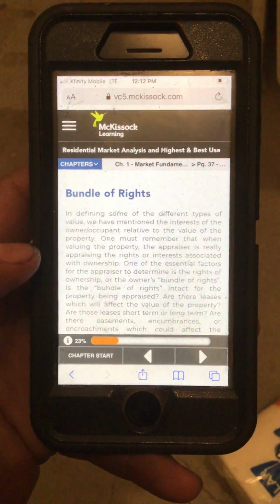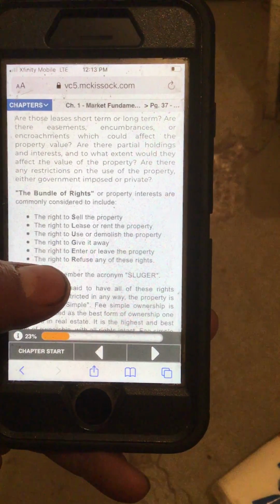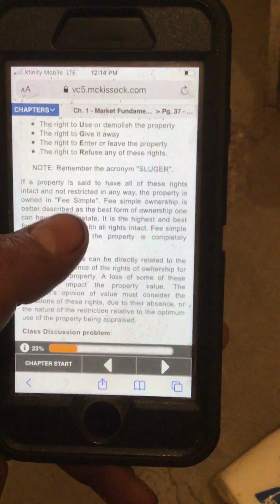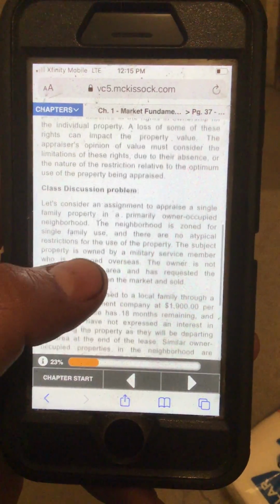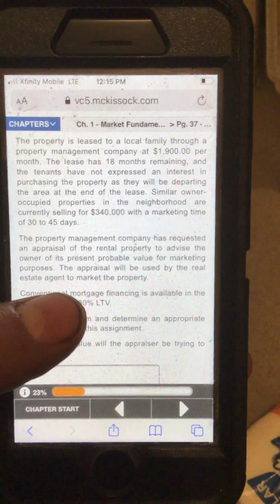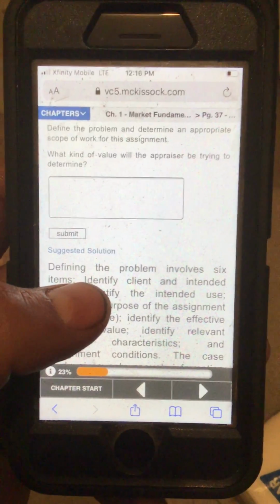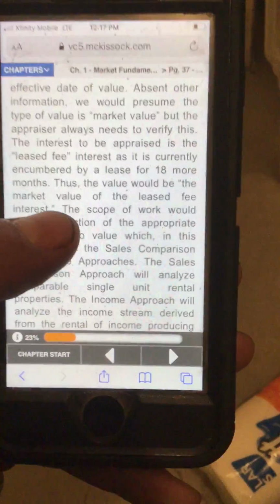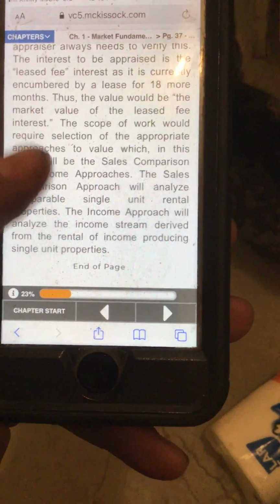Residential Market Analysis and Highest and Best Use page 37